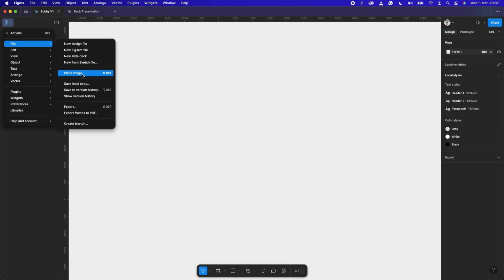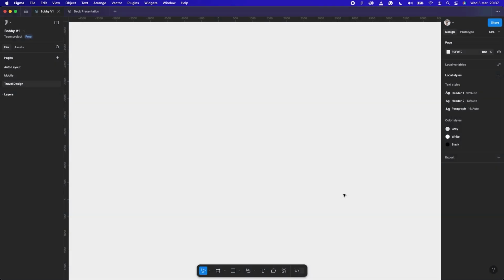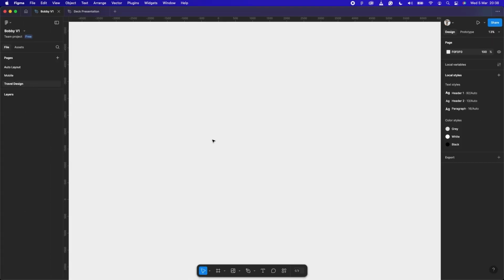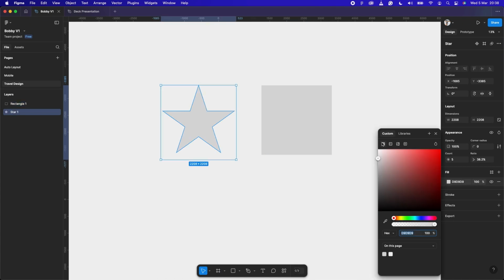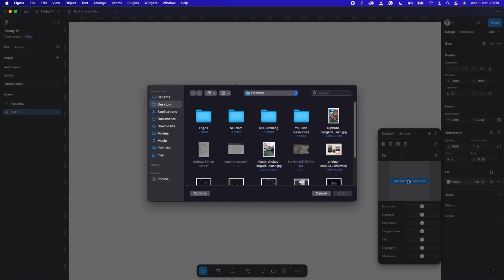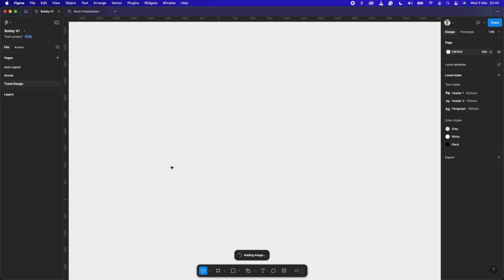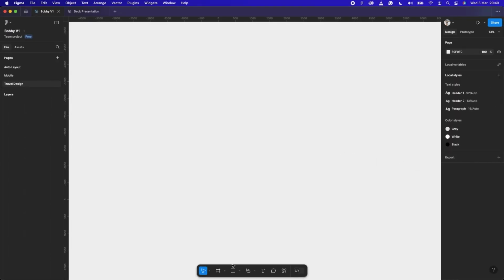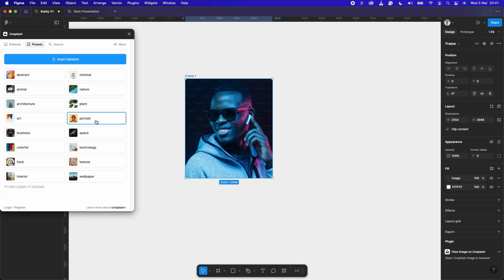How to Place Images in Figma | 4 Easy Methods!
Want to learn how to place images in Figma quickly and efficiently? In this tutorial, I’ll show you four simple ways to import pictures into Figma, whether using the "Place Image" option, drag-and-drop, fills, or plugins. Watch till the end to find the best method for your workflow!

0:00 Intro
0:15 Method 1: Place Image (CMD + Shift + K / Ctrl + Shift + K)
0:51 Method 2: Fill a Shape or Frame with an Image
1:35 Method 3: Drag and Drop
1:55 Method 4: Using a Plugin (Unsplash)
2:20 Outro & Final Thoughts

Do you have any Figma-related questions? Drop them in the comments, and I’ll be happy to help!